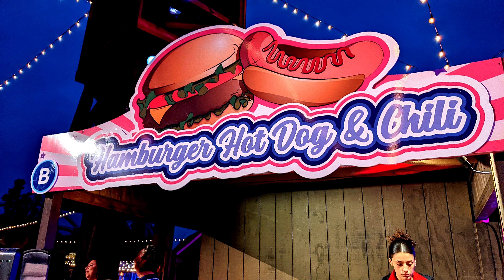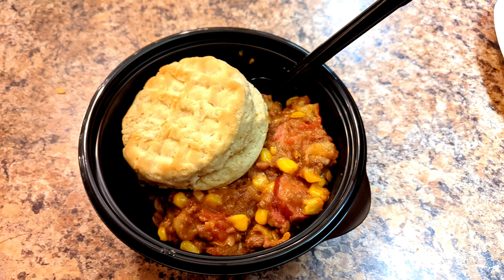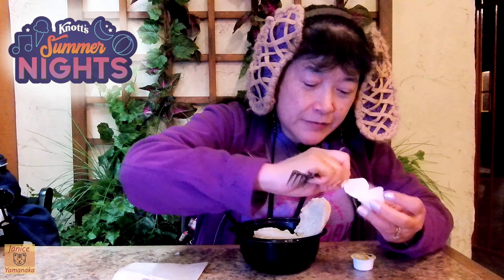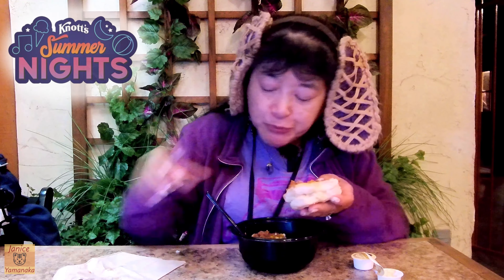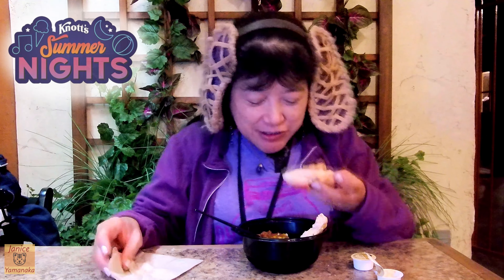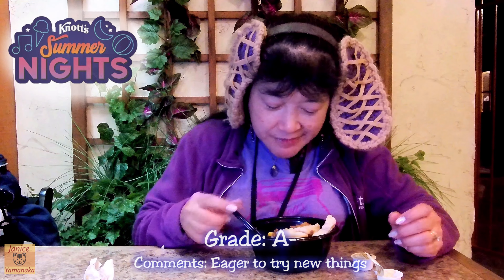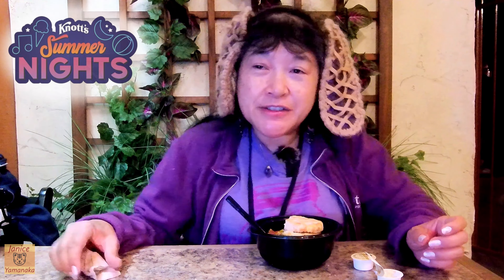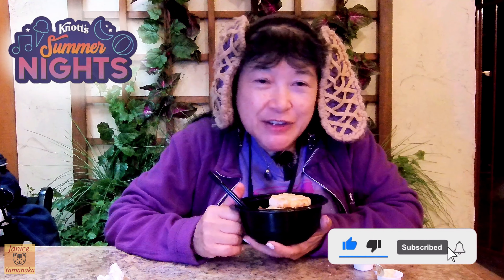2022 Summer Nights: Cowboy Stew at Booth B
This is a review by Megan's Mom on 5/20/22 (Friday) of the Cowboy Stew which we got from Booth B in Ghost Town during Summer Nights at Knott's Berry Farm in Buena Park, CA. The Cowboy Stew features a stew made with Kielbasa, corn, potatoes, and tomatoes which came with a waffle biscuit and a container of butter for the biscuit. This was on the Tasting Card or $11.00 if you buy it separately.
***Tasting Cards are $50.00 ($45.00 for season passholders) for 6 tastings which can be used for items from a list of over 30 items (including any alcohol on the list). The Tasting Card can be used over multiple visits throughout the 2022 Summer Nights if you don't use all the tabs during your first visit. You can also share the tabs with other people if you want. Summer Nights food locations are available beginning as early as 5:30 pm to 1 hour prior to park close. The Tasting Card is not a ticket to get into the park.
***Note: Knott's Ghost Town Alive! (during the day) and Summer Nights (starting at 5:30 pm) is happening select days from May 20 - September 5, 2022 (park hours vary depending on the day). Reservations are not required. Knott's is cashless, so you can use your credit card, debit card, or smart device with Apple Pay or Google Pay. If you have cash only, there are Cash-to-Card kiosks that can transfer cash to a card which can be used anywhere, not just at the park. Cards can be loaded with any amount from $1 to $500.